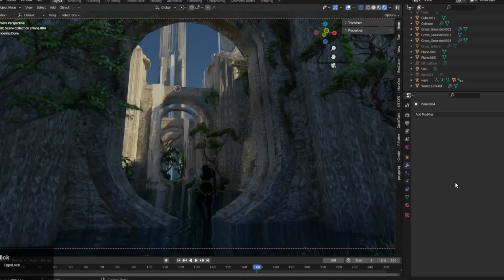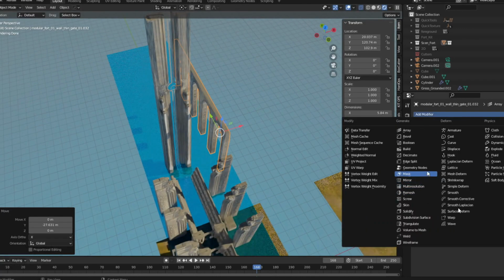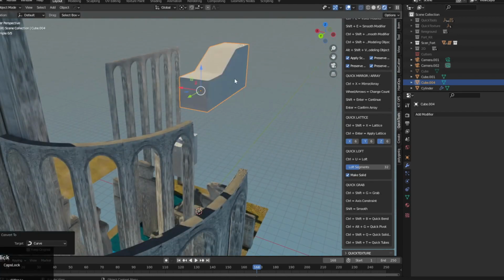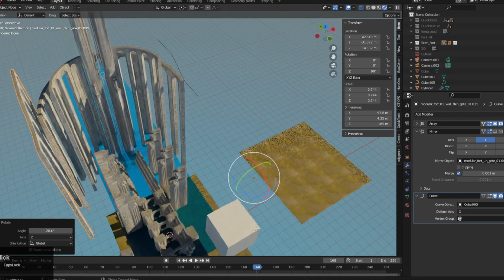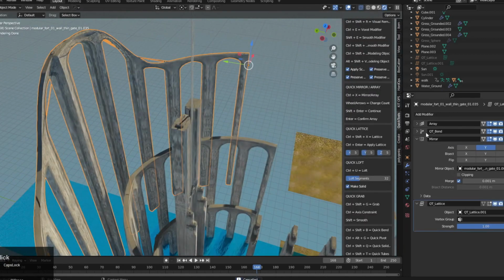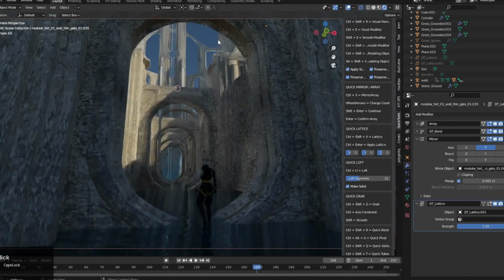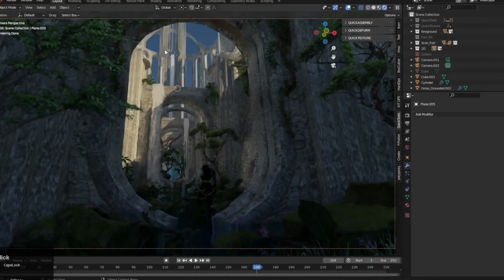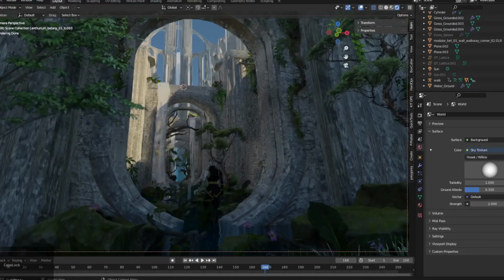Blender Fantasy Environment Concept Design 10 Use Form Language Design Background Element